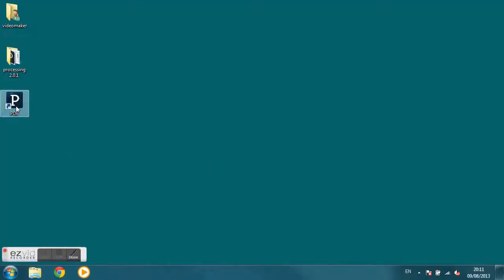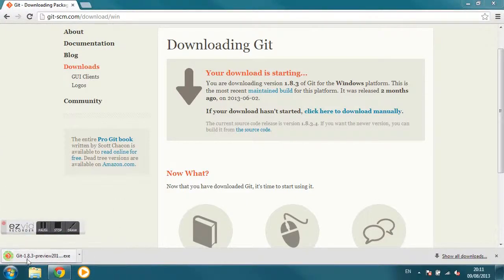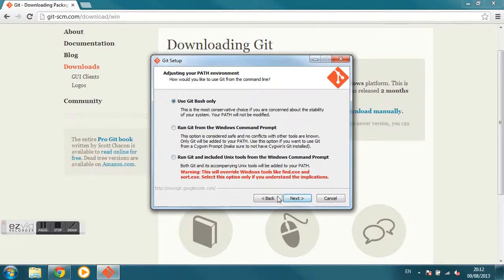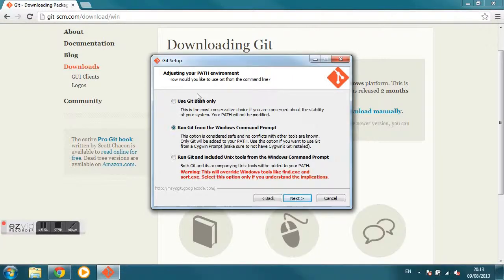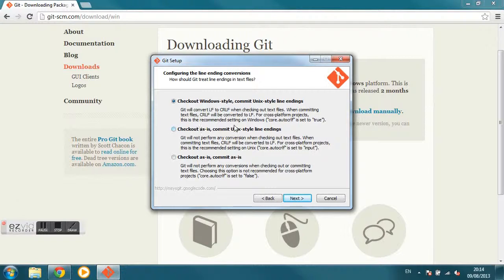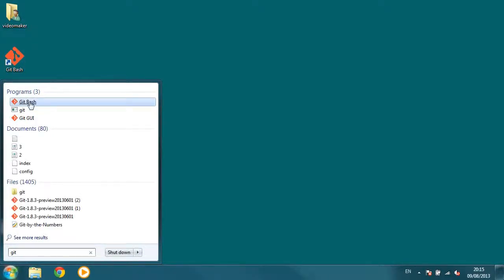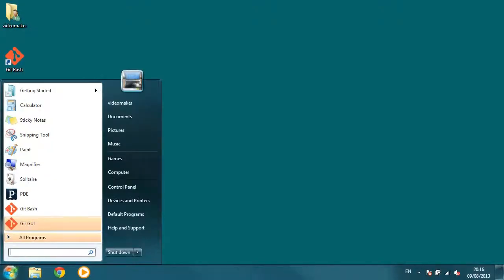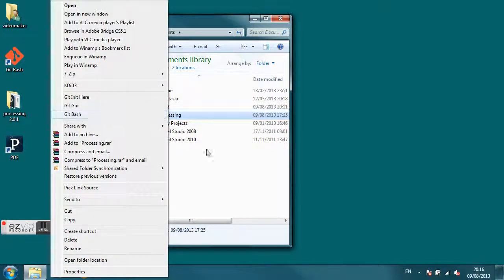how to install git tools to work with processing